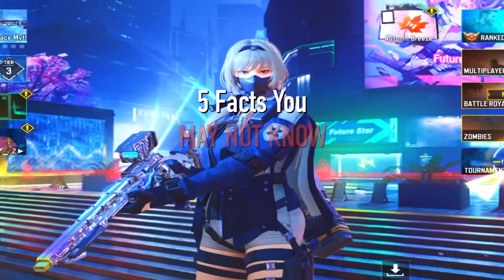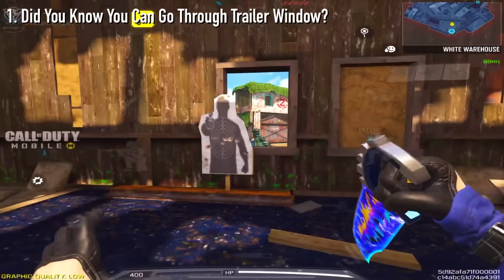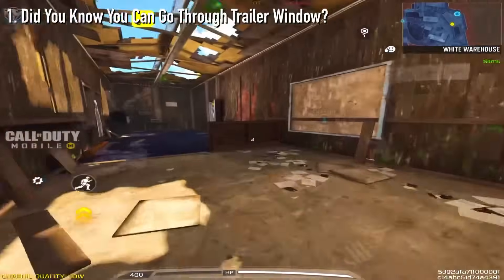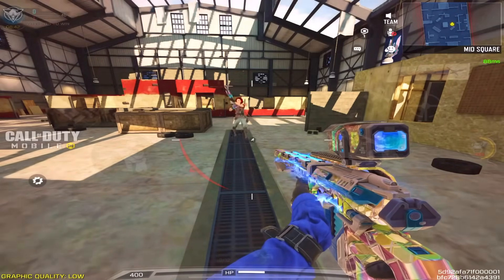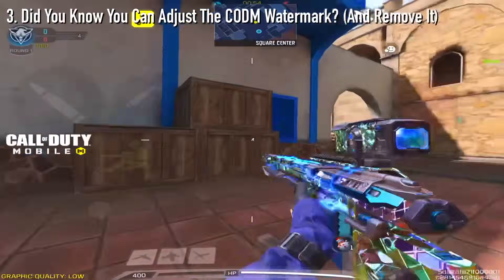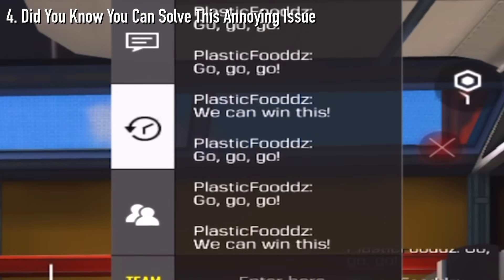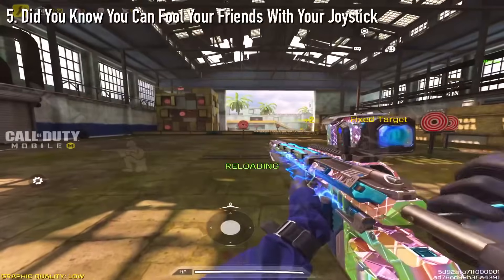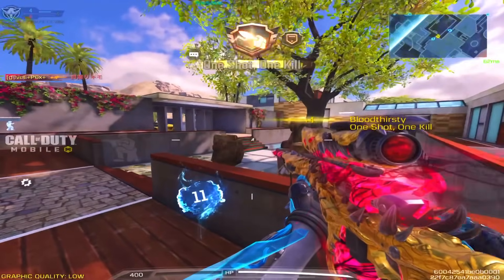5 FACTS You May Not Know In CODM Season 8